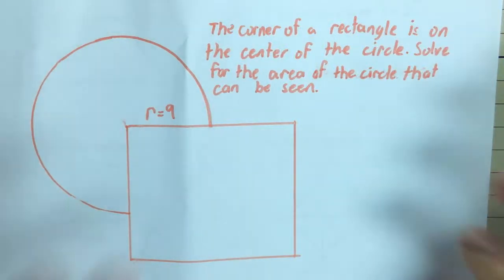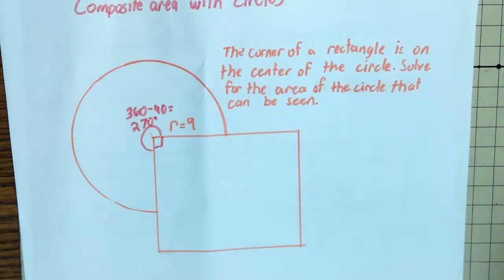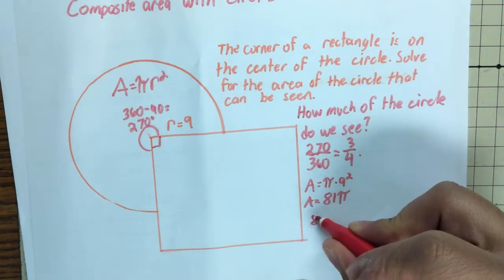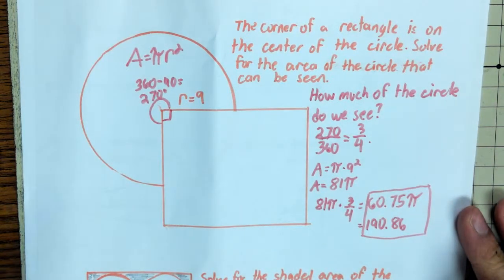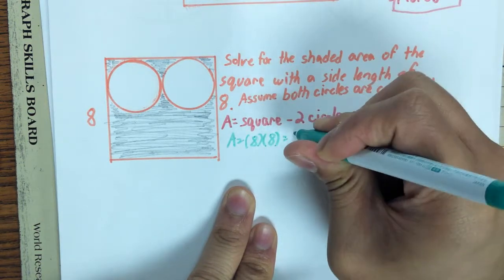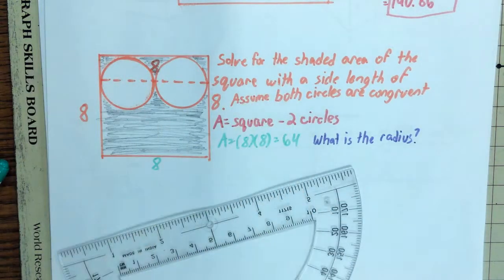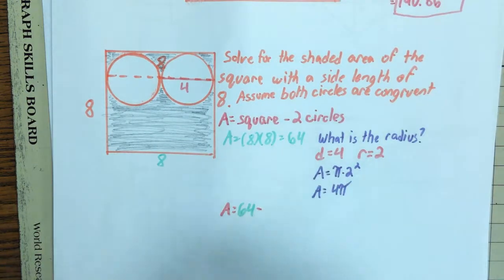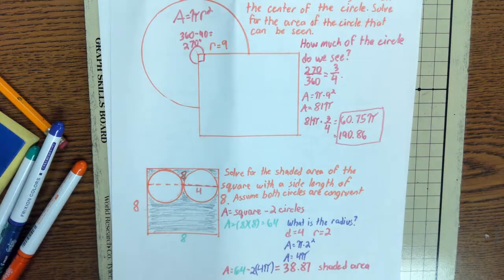Composite Area with Circles